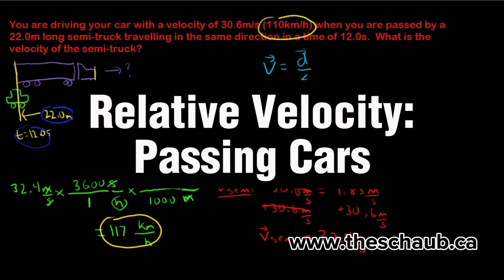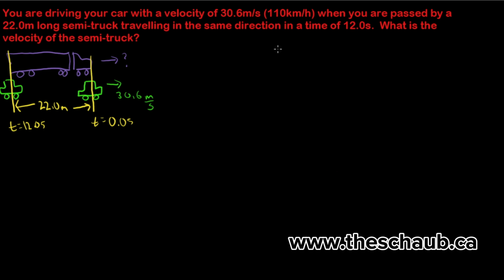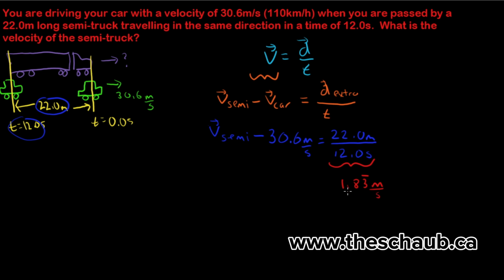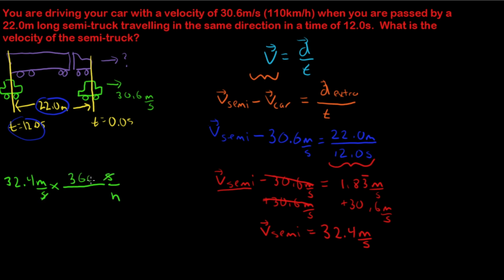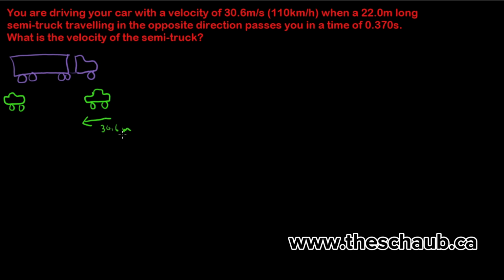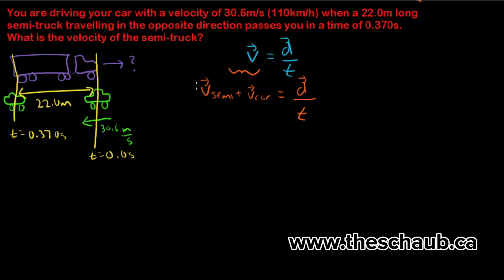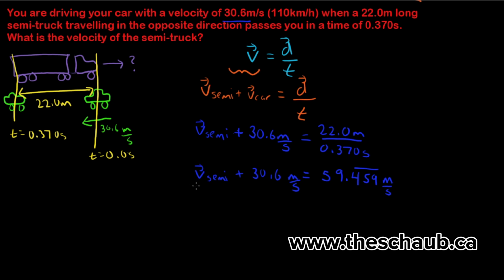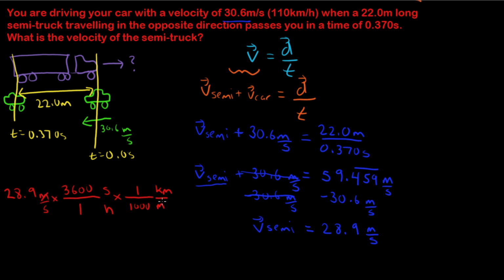Relative Velocity: The physics of passing cars travelling in similar and opposite directions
In this video on relative velocity we explore two scenarios.  In the first scenario two cars pass each other going in the same direction.  In the second scenario two cars pass each other going in the opposite direction.  In both scenarios we know the velocity and length of one car, and the time it takes to pass and we calculate the velocity of the other car.